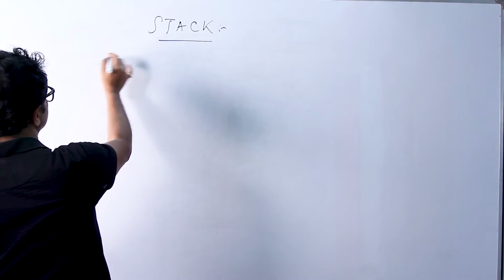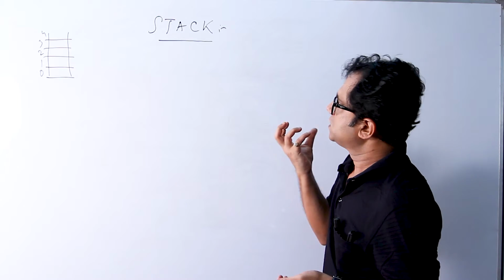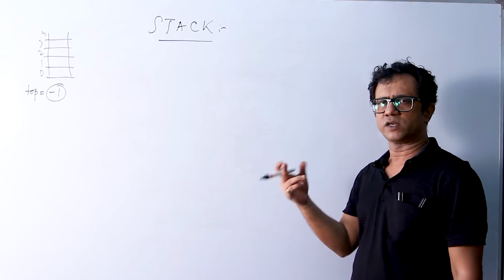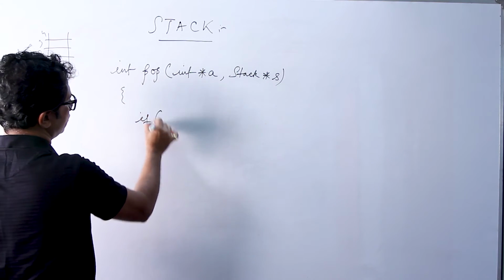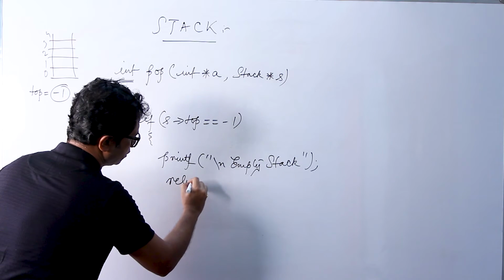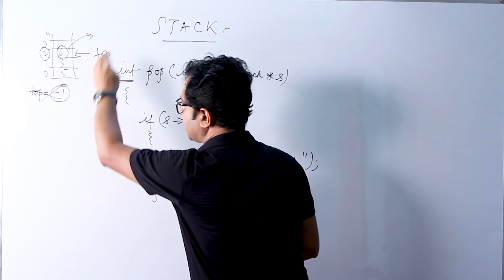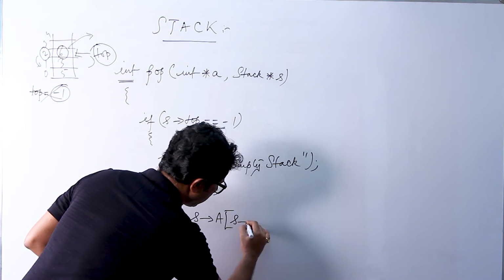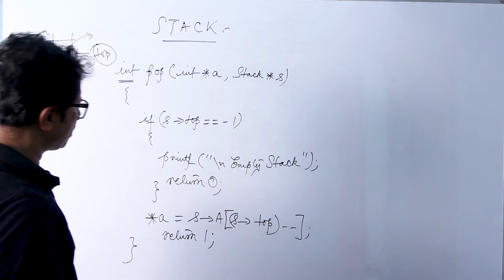pop() function on a stack (as an array)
I have explained the pop() function on a stack implemented as an array.